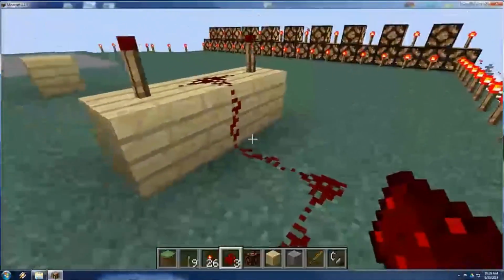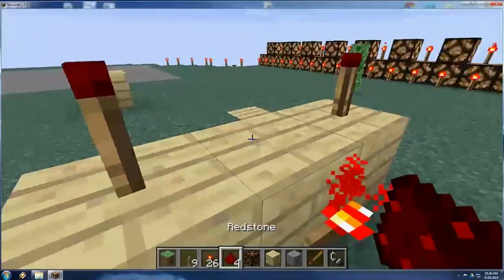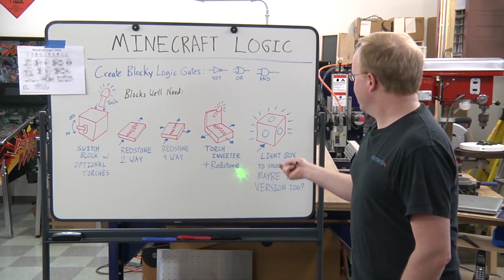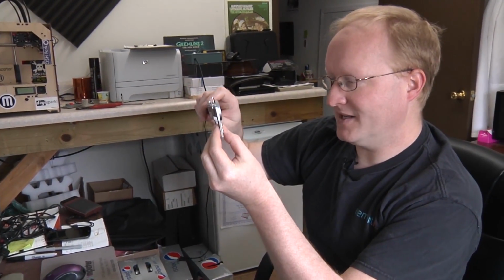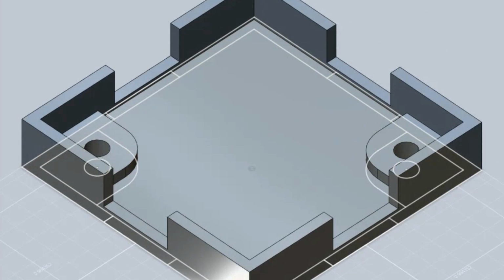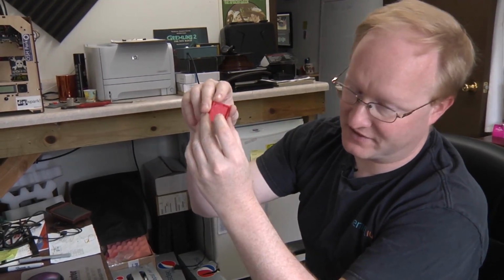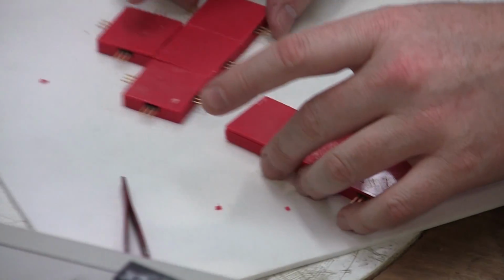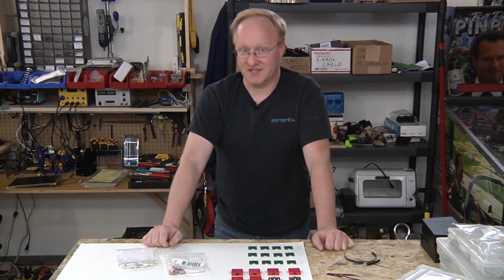Live Action Minecraft Blocks Part 1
- Ben is inspired by Minecraft and how it's possible to create logic gates within the game. He decides to make real-world versions of the blocks, switches, torches, and redstone needed to build the gates. He aims to create a fun, hands-on way to learn about logic gates. In today's episode he goes over the plan for the project and builds the red stone blocks.